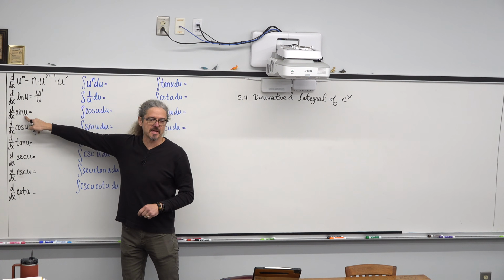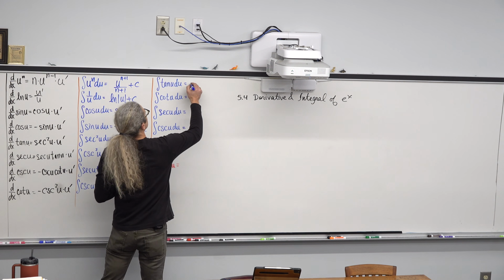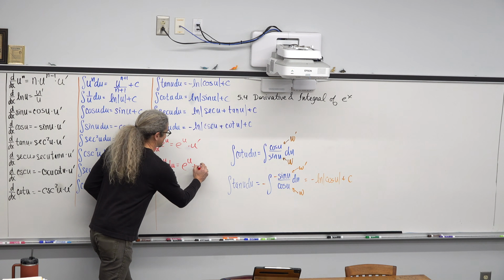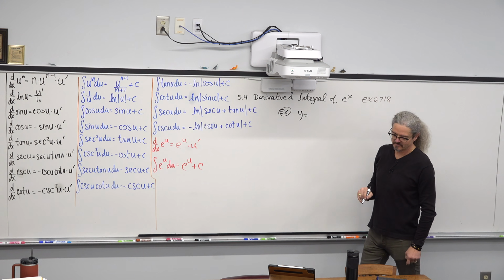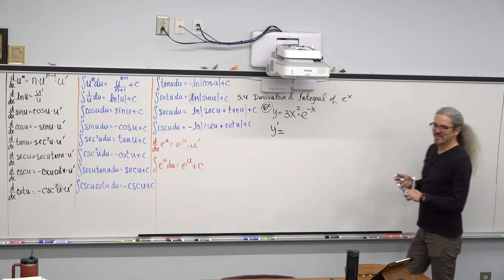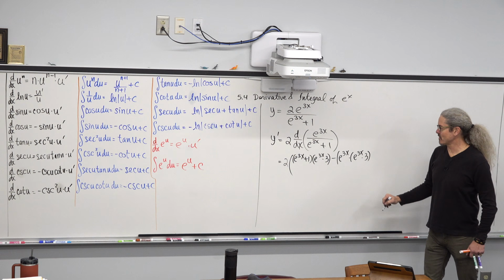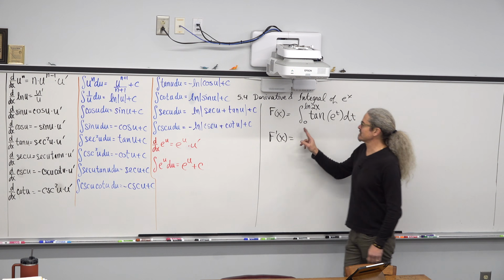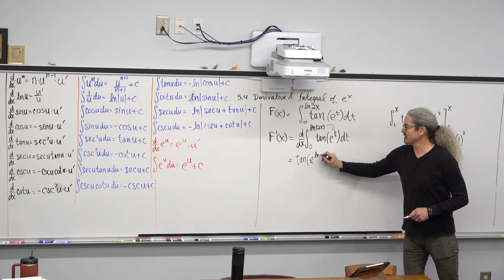Derivative of Natural Exponential Function (5 Examples)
0:37 Review of derivative and integration rules
09:24 Review of parent functions y=e^x and y=ln(x)
12:56 Derivative involving chain rule
15:11 Derivative involving product rule
18:35 Derivative involving quotient rule
24:21 Derivative involving 2nd Fundamental Theorem of Calculus Derivative of Definite Integral